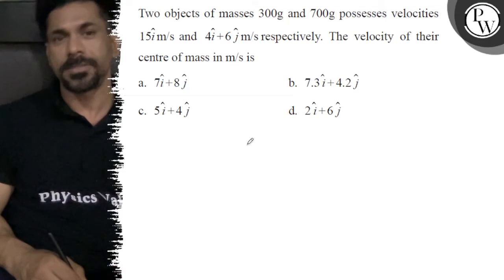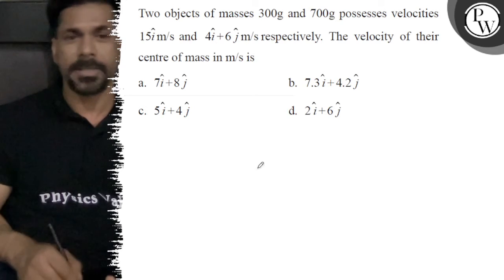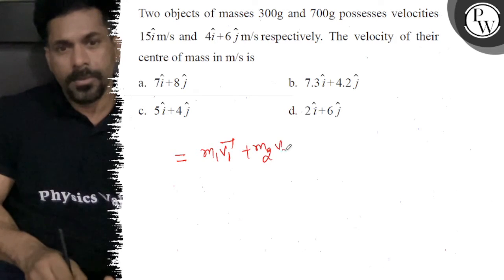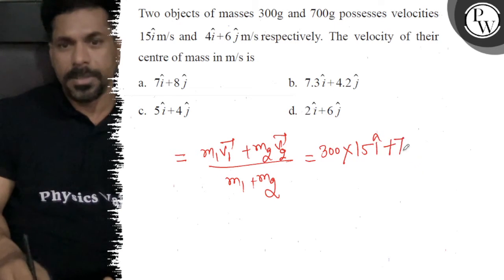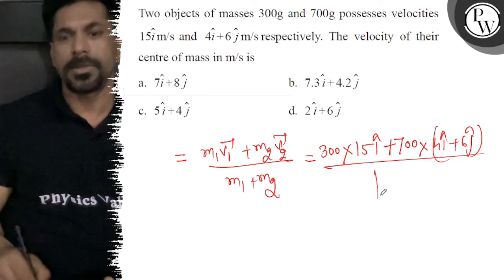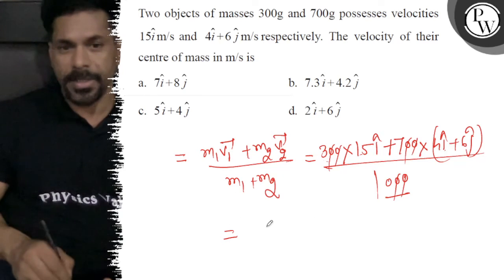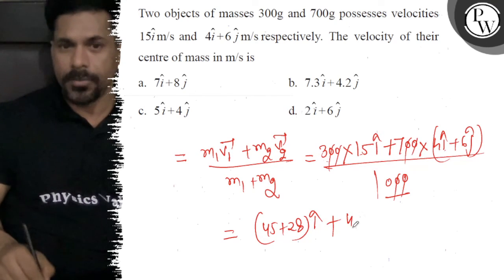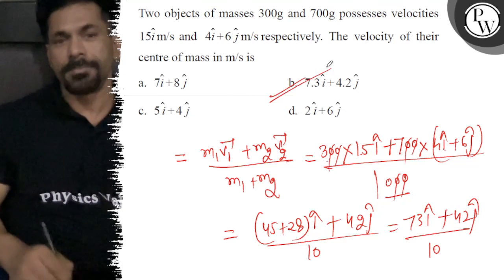Two objects of masses 300 g and 700 g possesses velocities 15 î m / s and 4 î+6 ĵ m / s respect...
Two objects of masses 300  g and 700  g possesses velocities 15 î m / s and 4 î+6 ĵ m / s respectively. The velocity of their centre of mass in m / s is
a. 7 î+8 ĵ
b. 7.3 î+4.2 ĵ
c. 5 î+4 ĵ
d. 2 î+6 ĵ